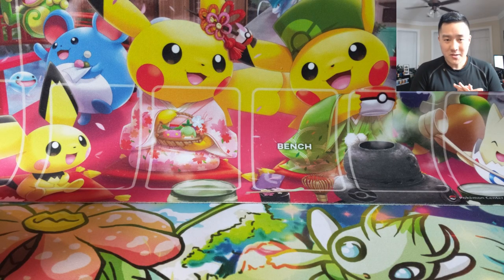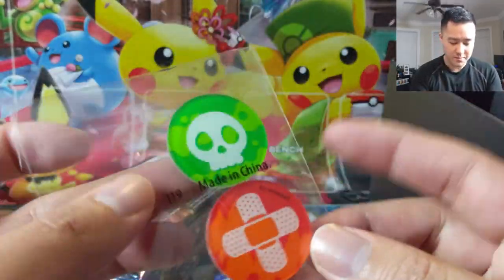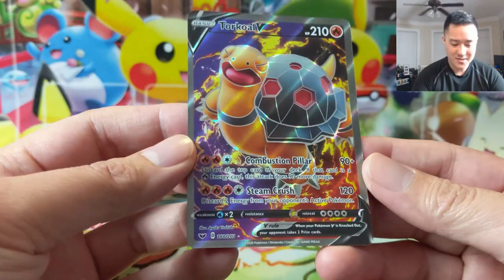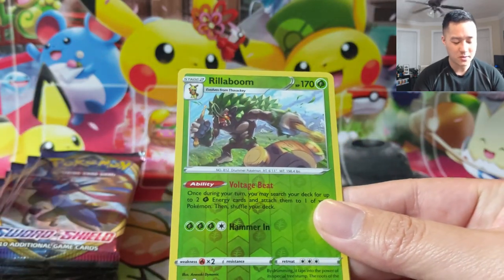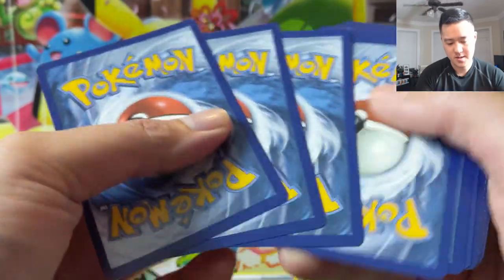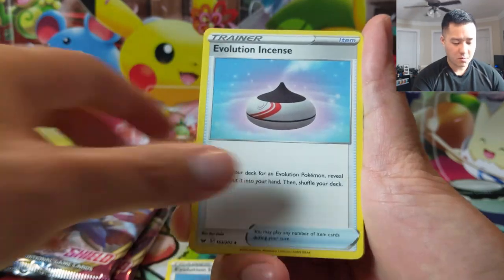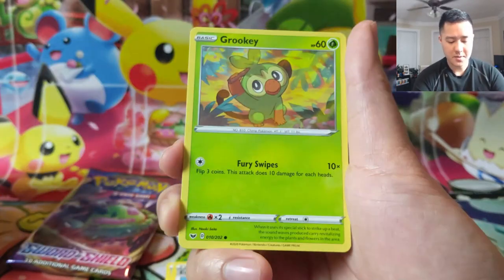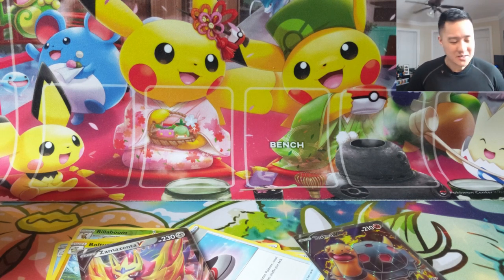Opening The ZAMAZENTA ETB!! And We Pulled..